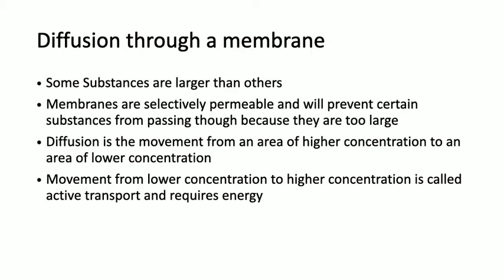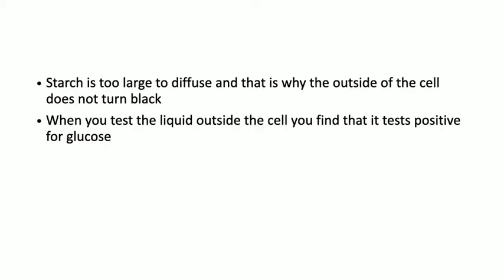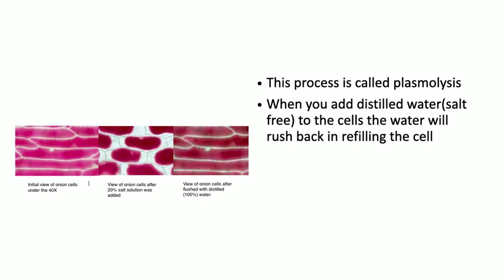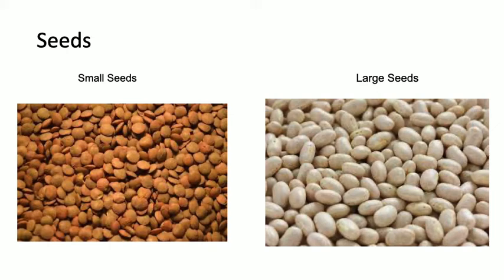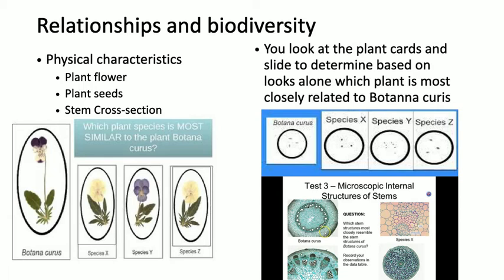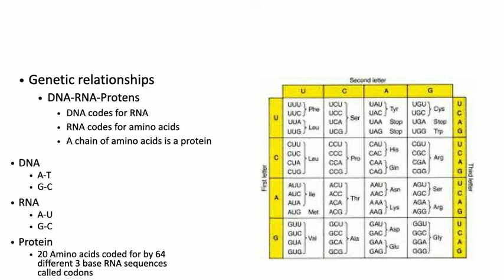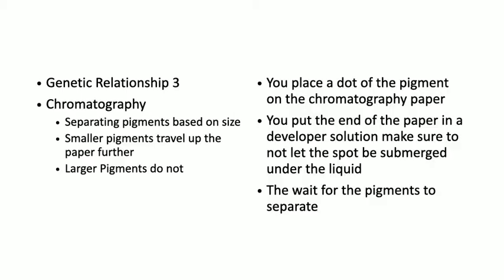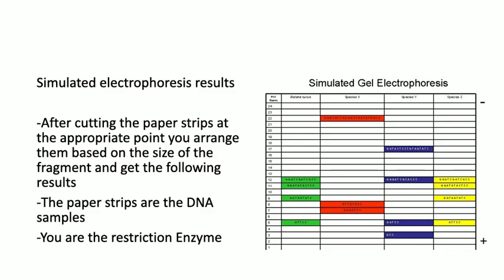New York State Labs